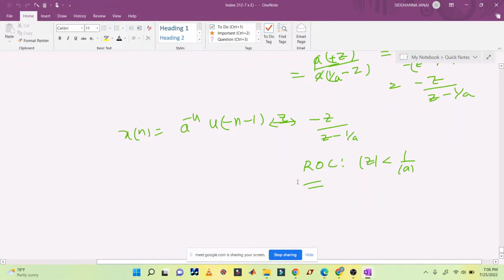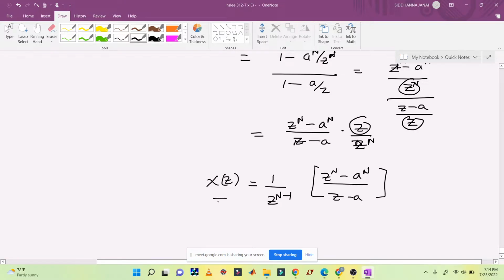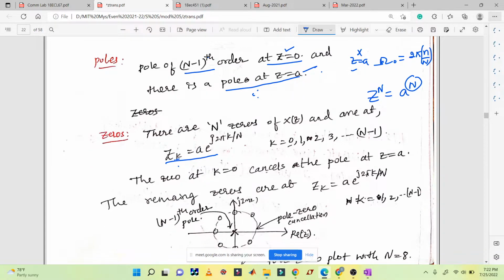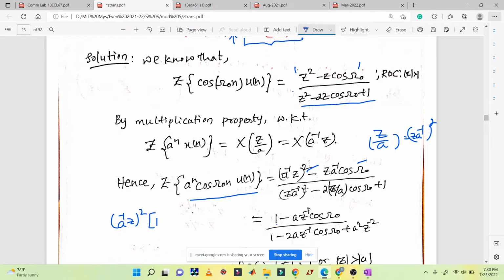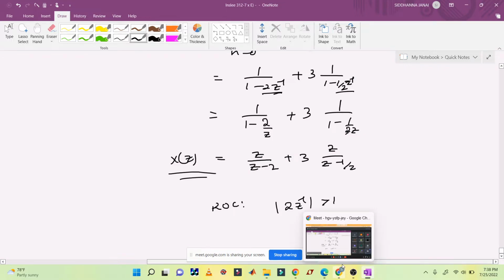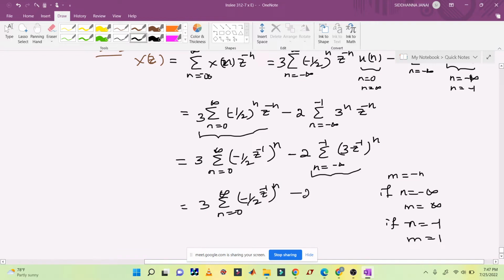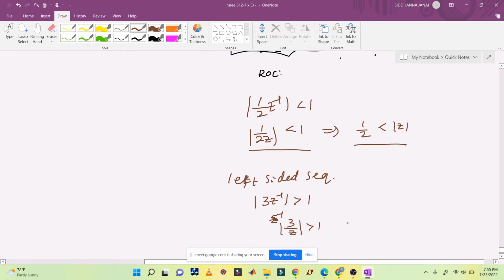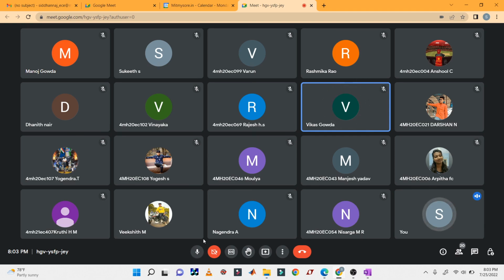Ztransforms session 6